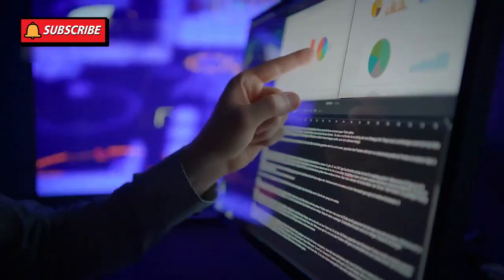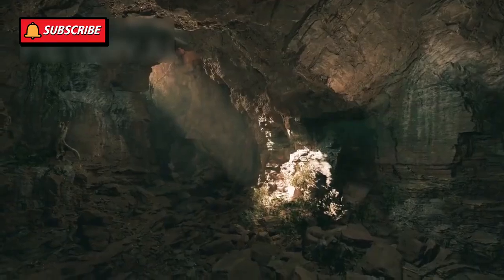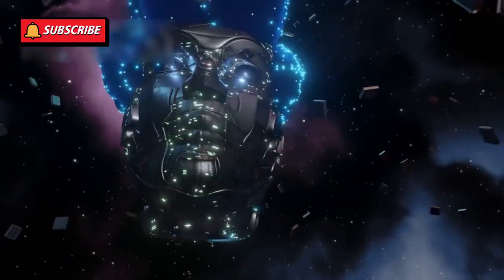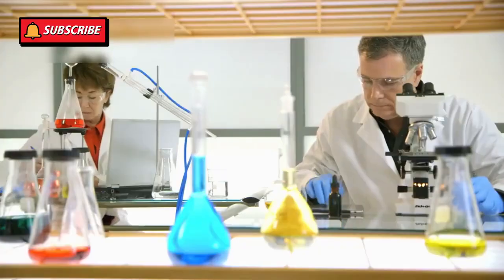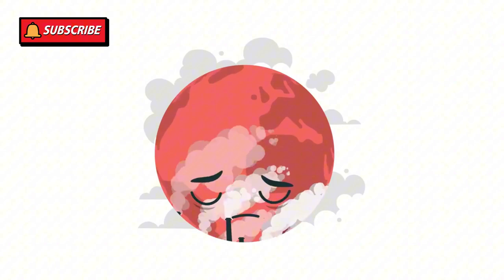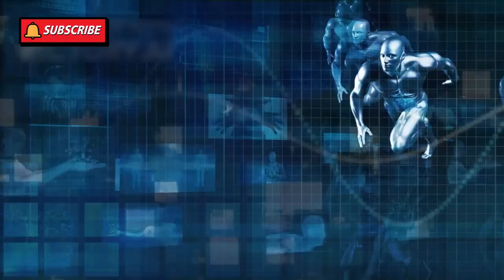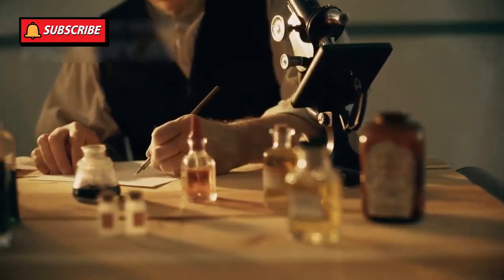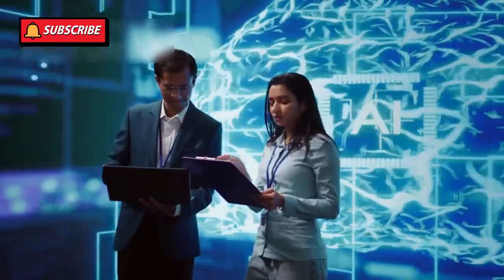Google's Quantum Core Just CRACKED The Observer Effect!